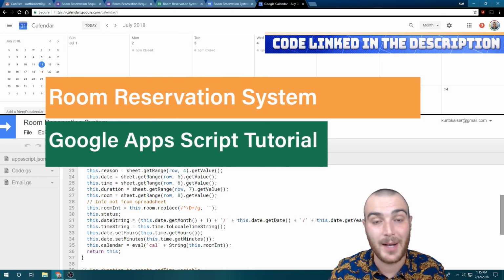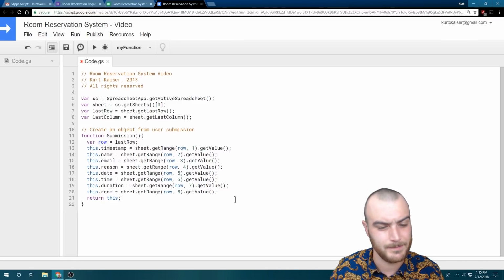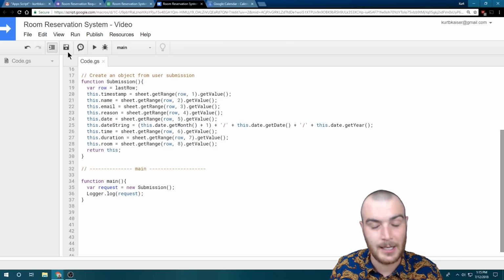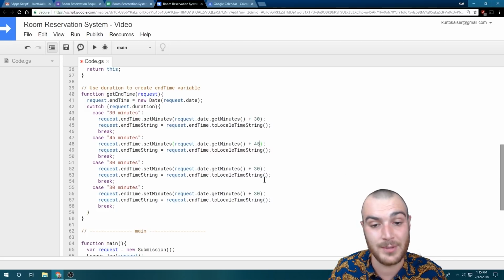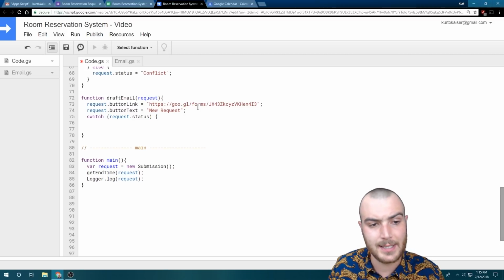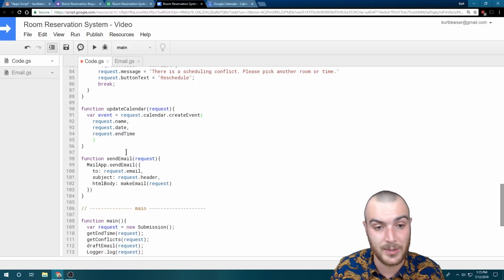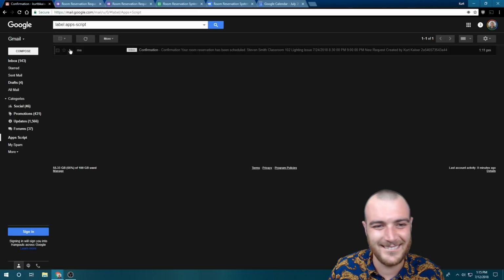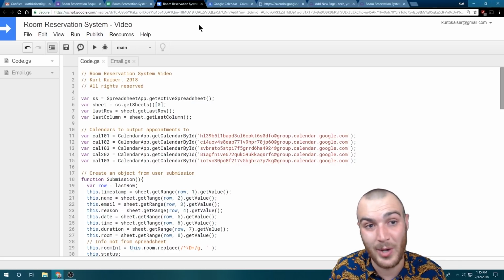Google Calendar Room Reservation and Booking System Using Apps Script API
Need a room booking system for Google Calendar? Willing to learn a bit of code? This program allows people to reserve meeting or study rooms using a Google Form. After the user hits submit, the program checks the corresponding calendar. If the room is already reserved at that time, the user receives an email asking them to reschedule. If the room is available, the user receives a message detailing and confirming their reservation. This add on program is written using Google's App Script API.